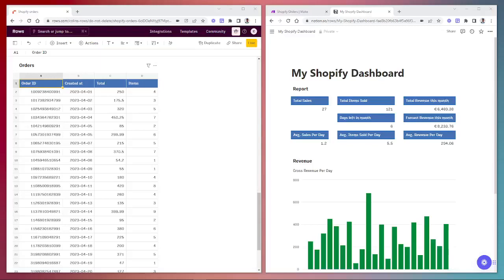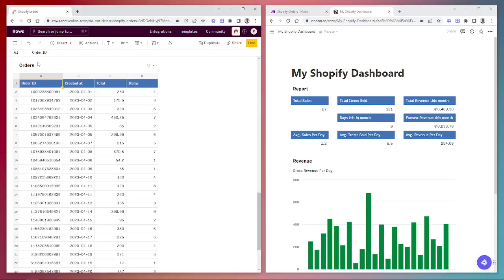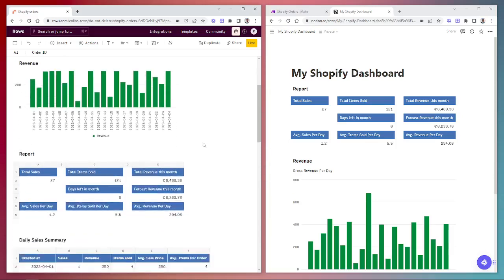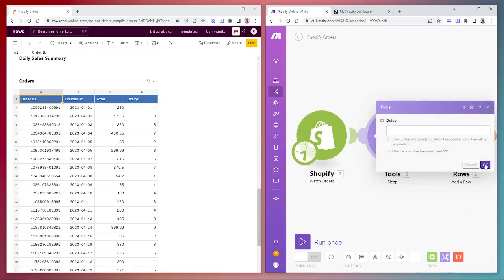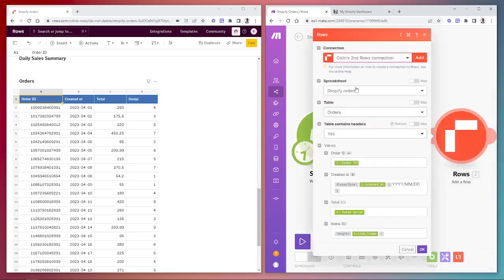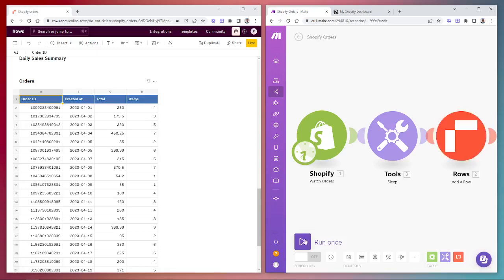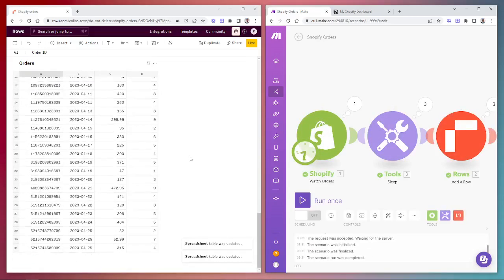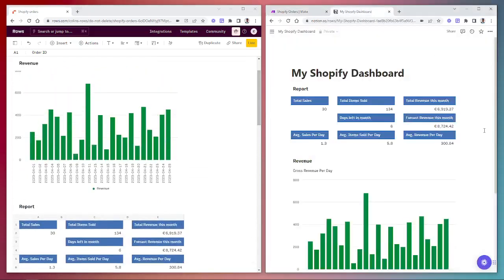Create a Shopify Dashboard in Notion using Rows and Make